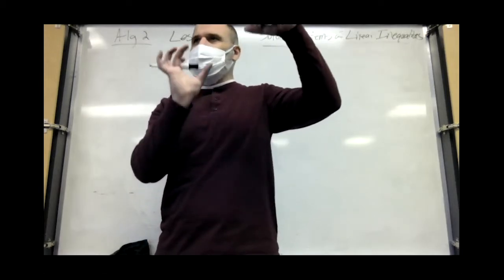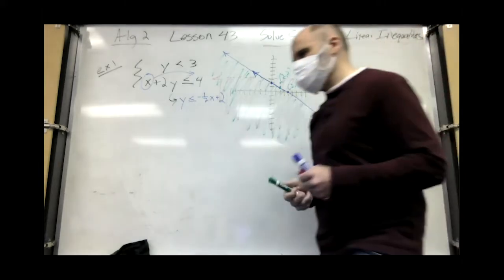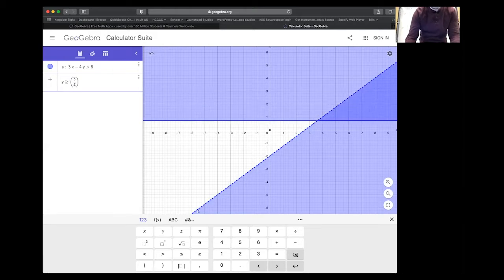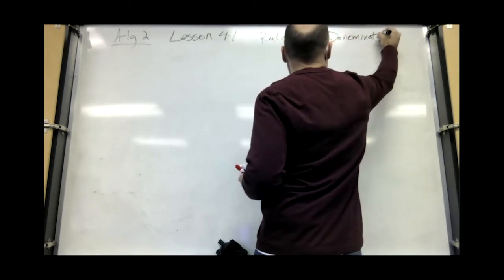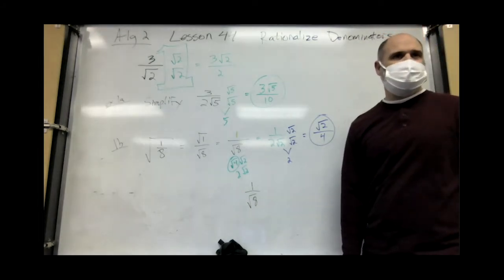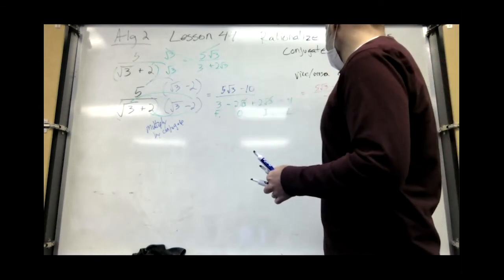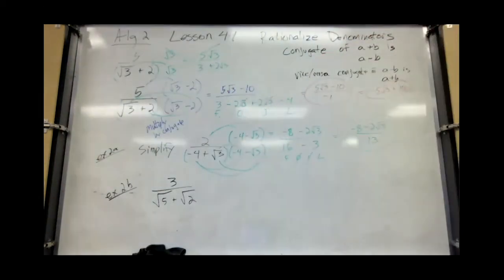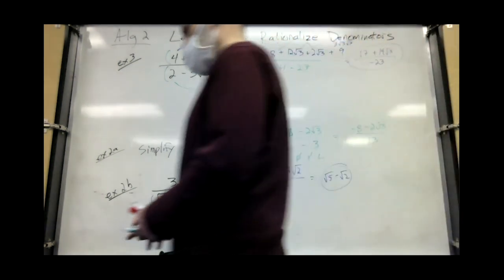Saxon Algebra 2 Lesson 43 and 44 - Solving Systems of Linear Inequalities, Rationalize Denominators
Objective - Solving Systems of Linear Inequalities

Objective - Rationalizing Denominators